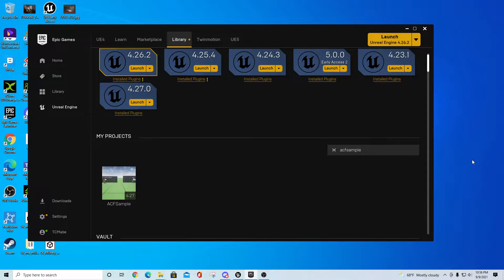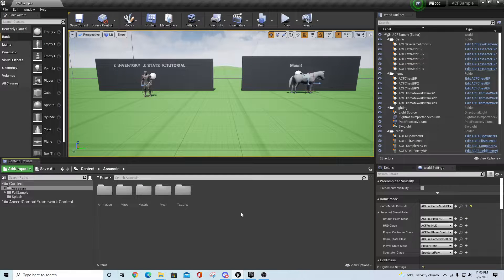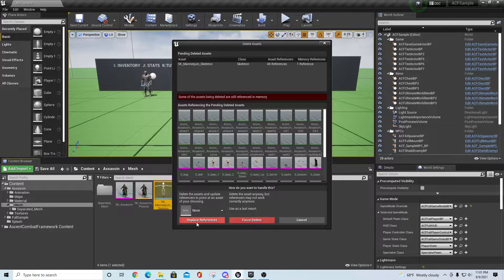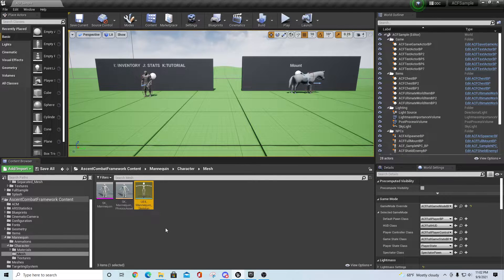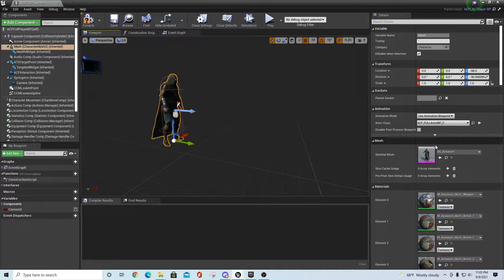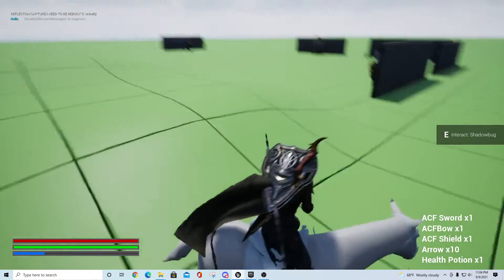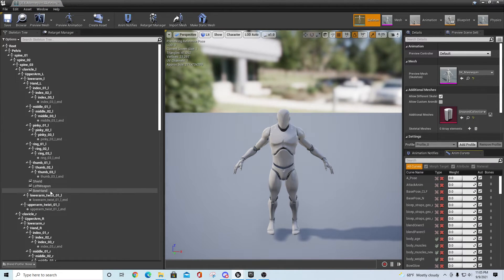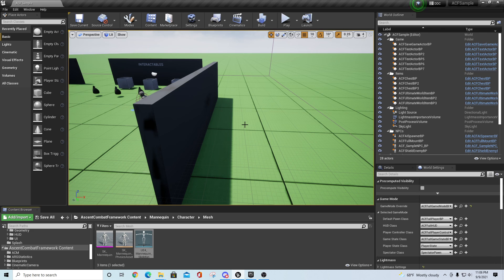UE4.27 - ACF 2.0 - Assign Mesh To ACF Mannequin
Quick way to get your Epic Rigged character onto the ACF Mannequin. Easily reassign your mesh to the skeleton that already has all needed sockets for weapons in the demo level.